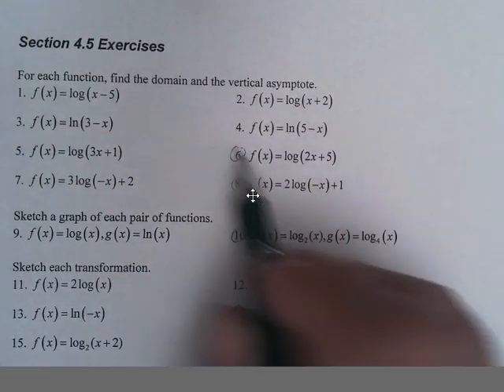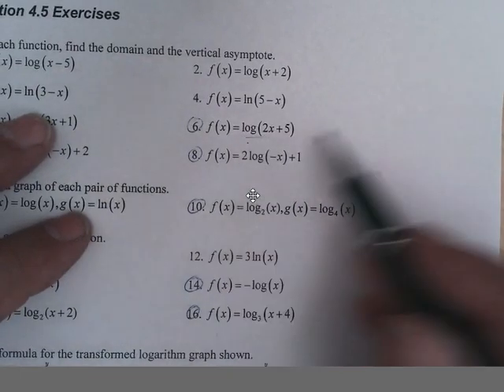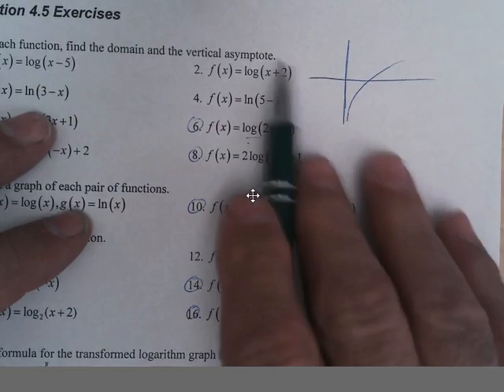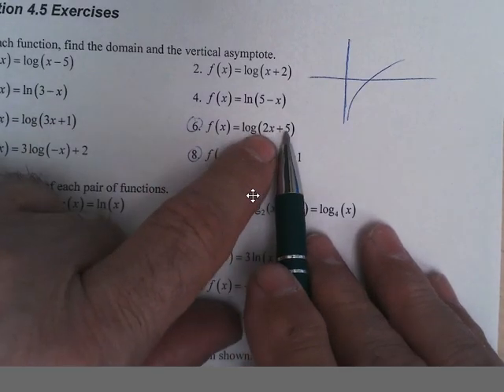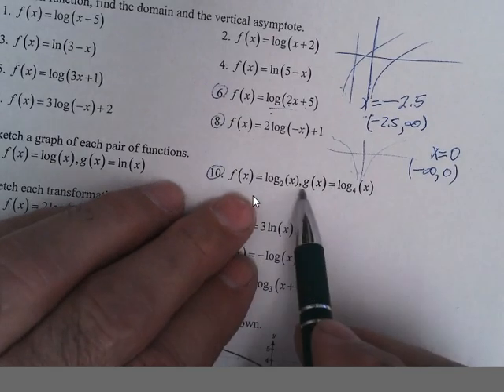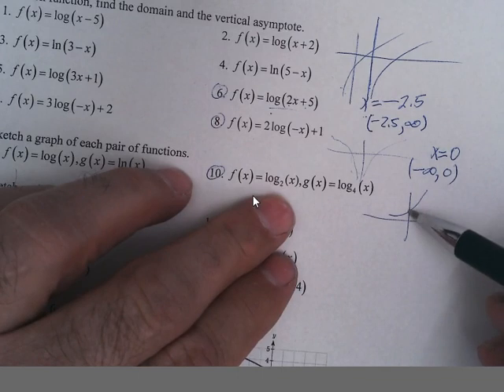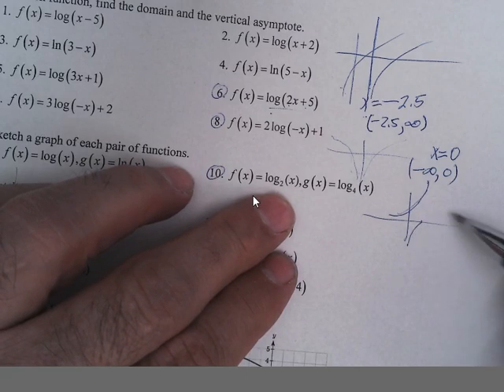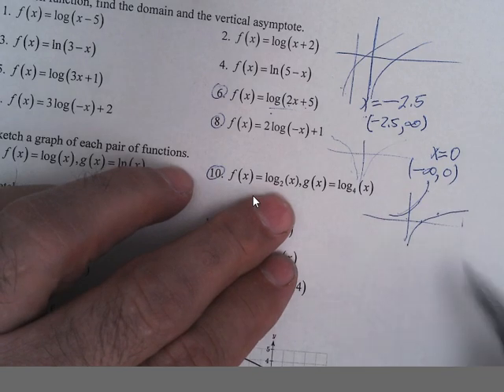153 section 4 5 Pbs 6 8 10 14 16